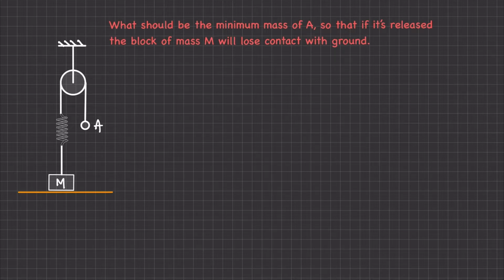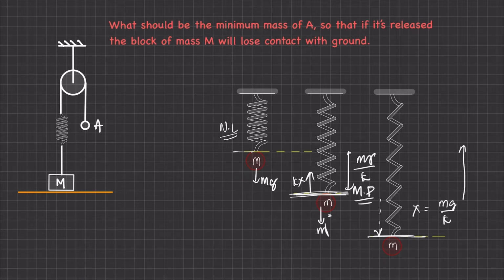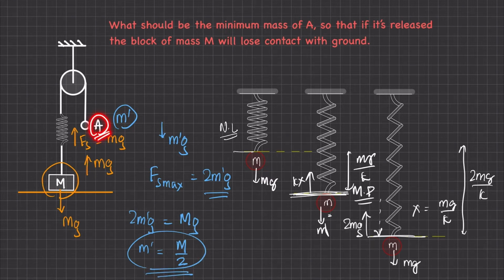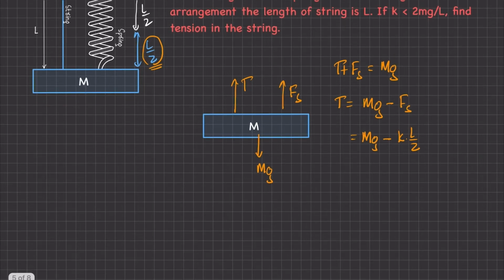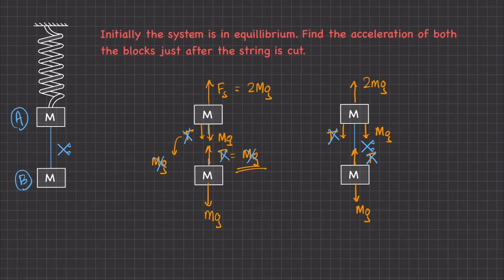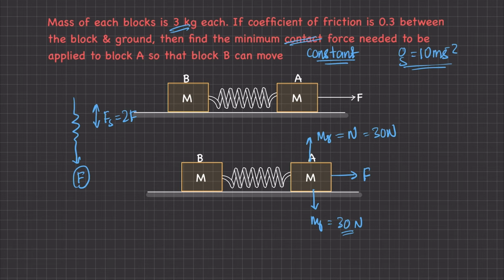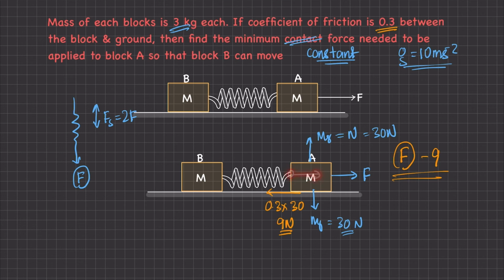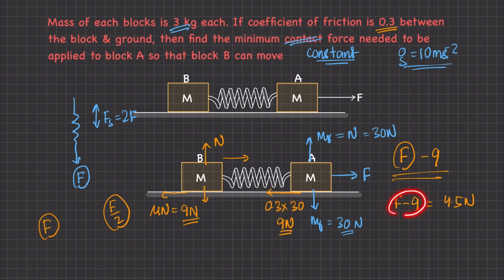Spring (Lecture -2)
In this lecture we are solving four problems based on force analysis in spring.

Chapters:
00:00
00:24 Problem 1
05:23 Problem 2
07:48 Problem 3
10: 52 Problem 4